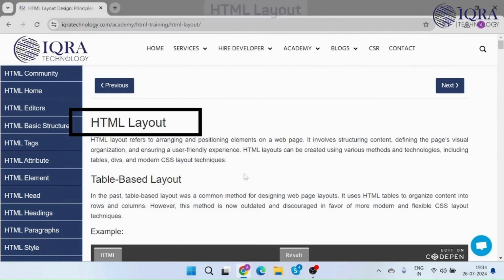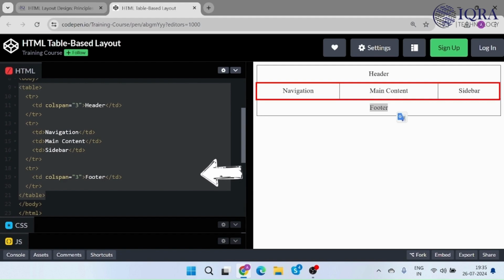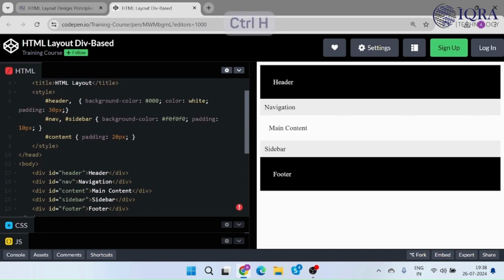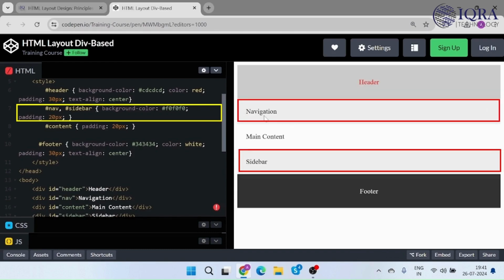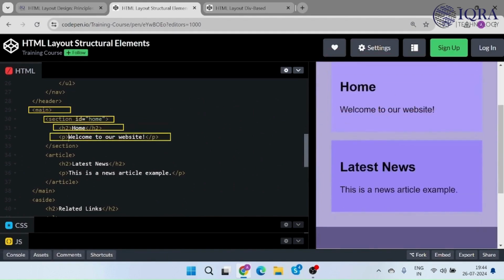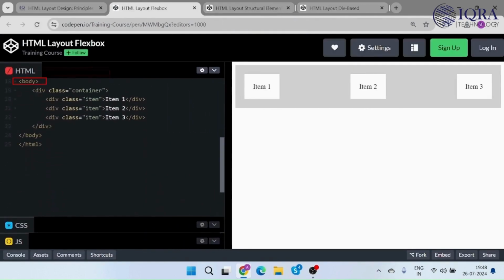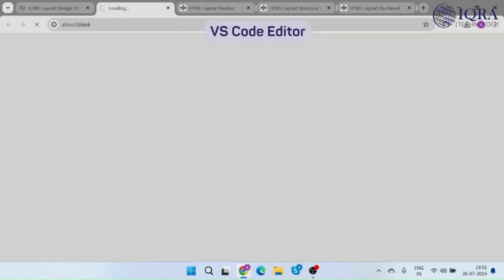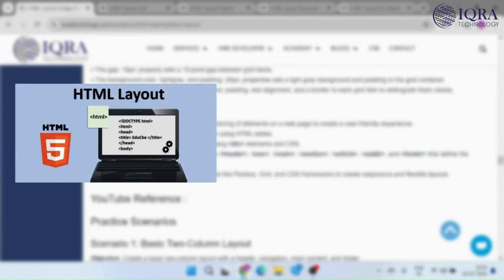HTML Layout In English (Session 25)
HTML layout refers to arranging and positioning elements on a web page. It involves structuring content, defining the page’s visual organization, and ensuring a user-friendly experience. HTML layouts can be created using various methods and technologies, including tables, divs, and modern CSS layout techniques.